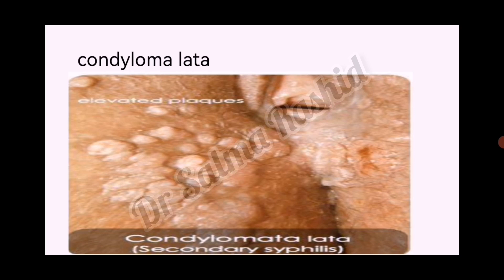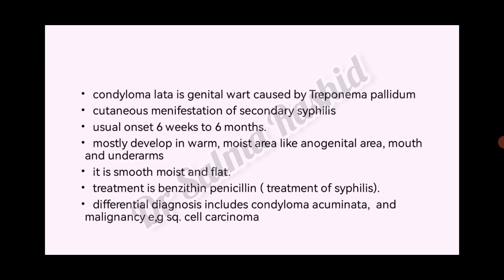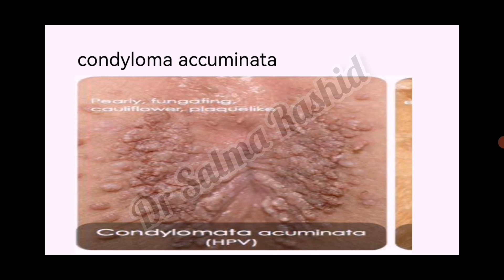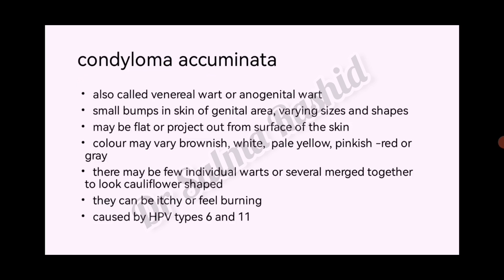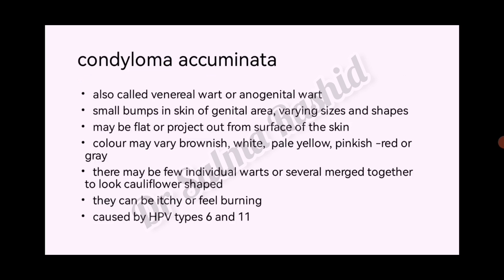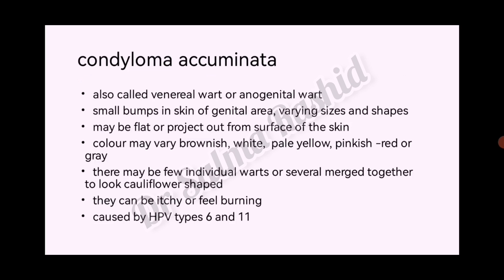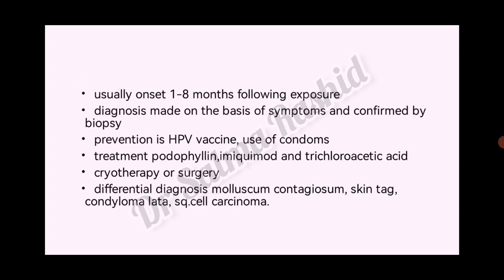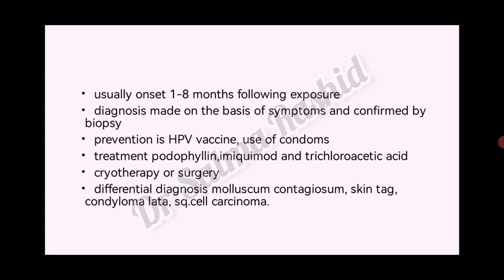condyloma lata vs condyloma accuminata